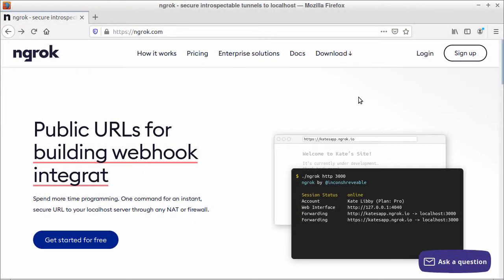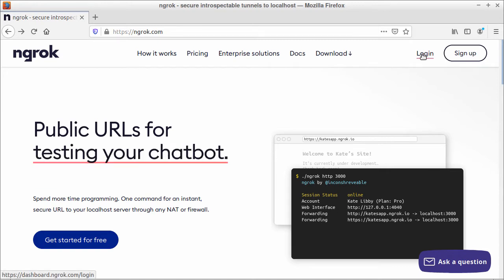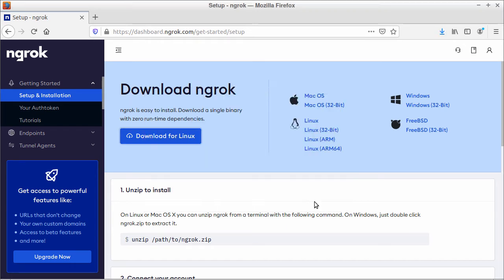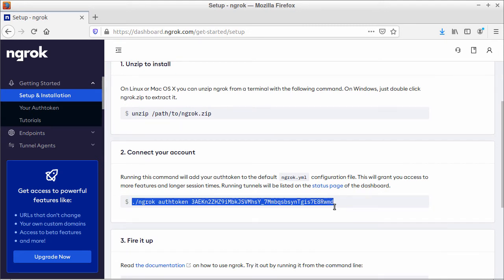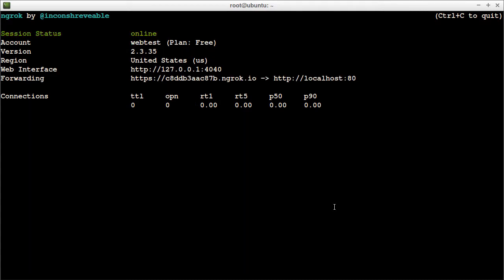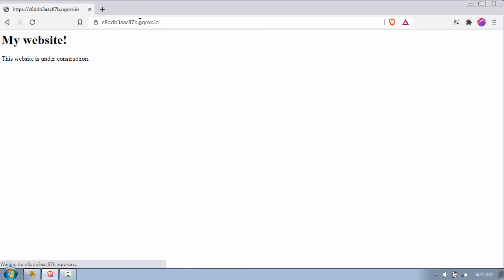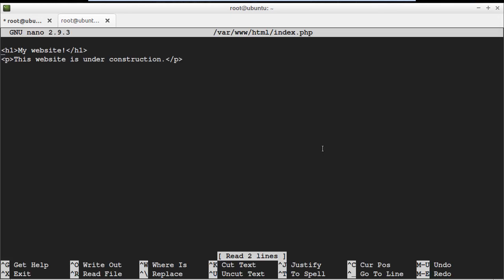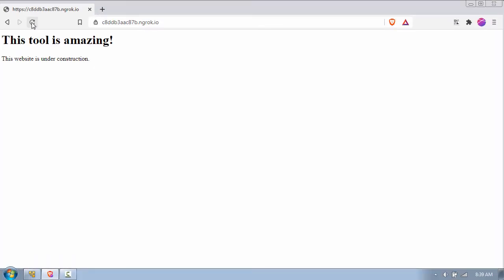Expose Local Web server to Internet using Ngrok